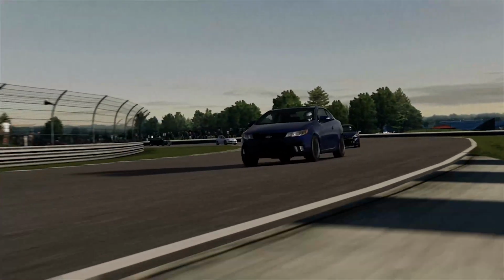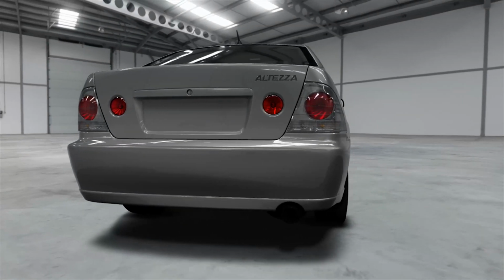Forza Motorsport 4 Retrospective: The Franchise's Peak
Forza Motorsport 4 was the peak of the franchise, for so many reasons, and it still holds up today. Stick around til' the end for a channel update.